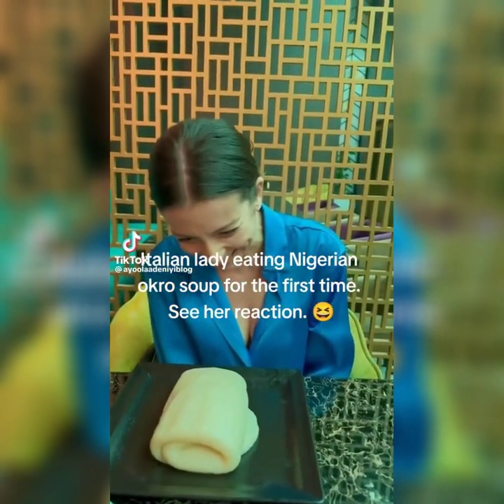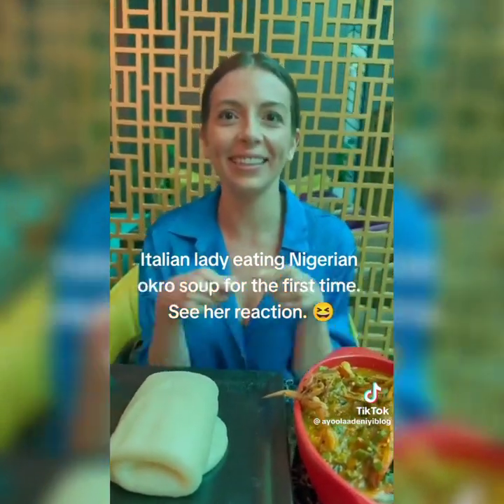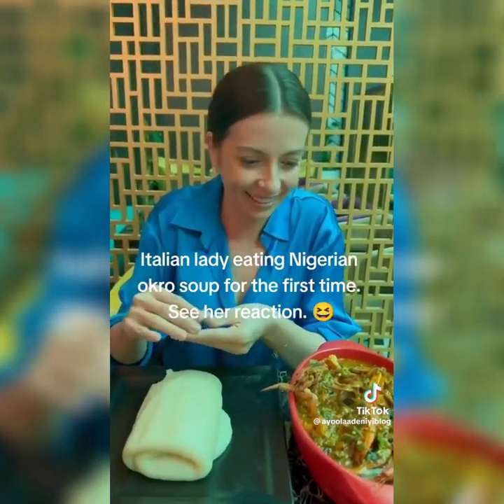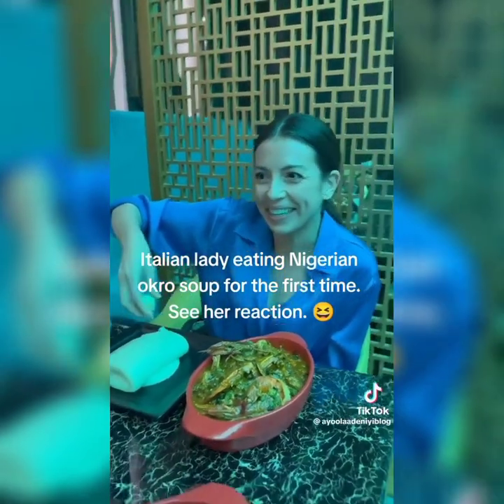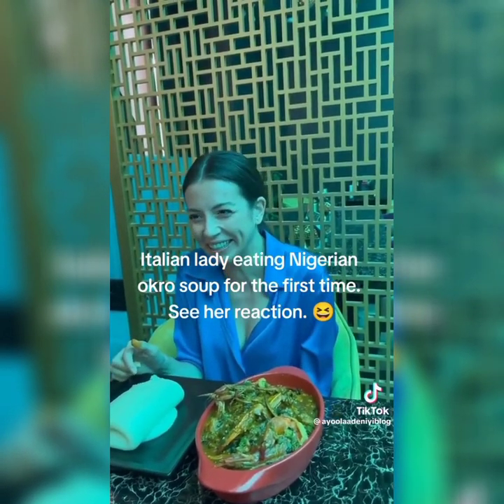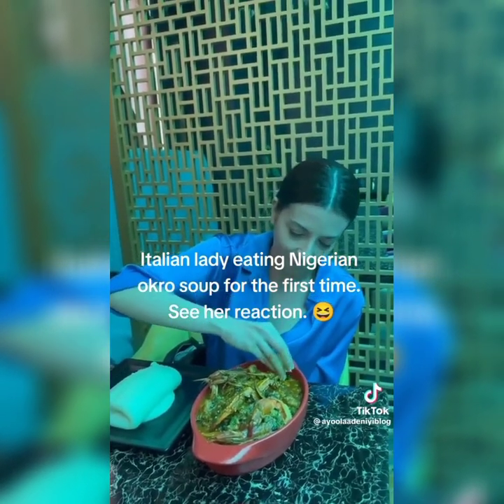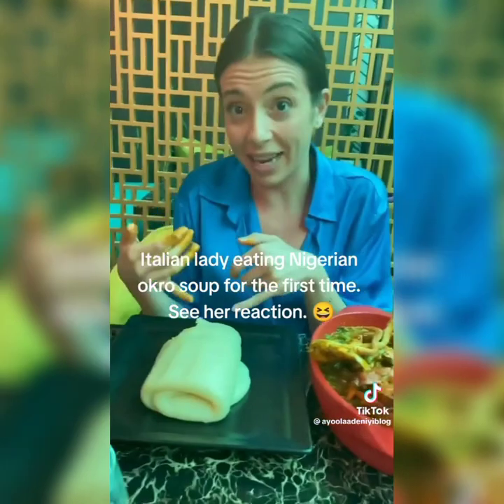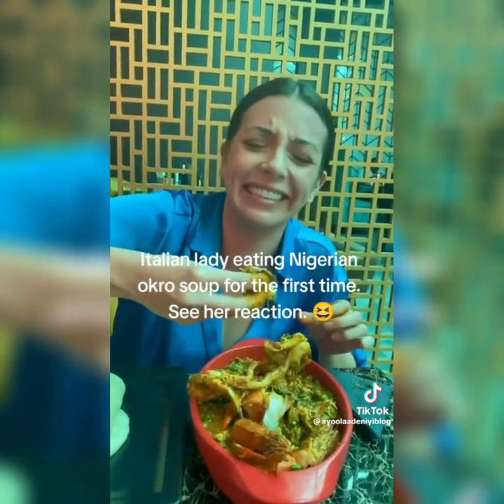😱😭 Italian Lady's Reaction To Tasting Okro Soup 'First Time'